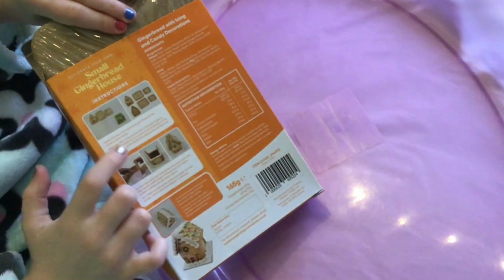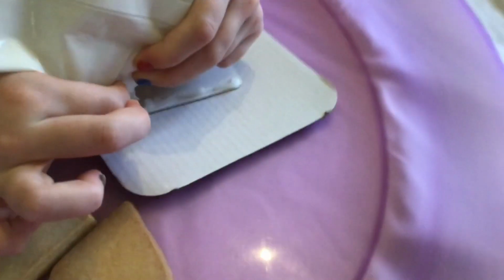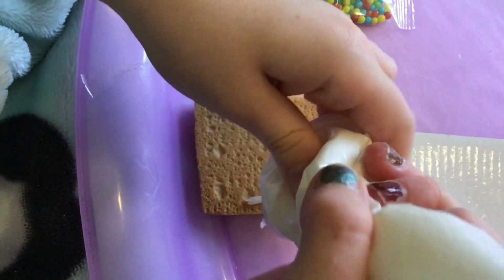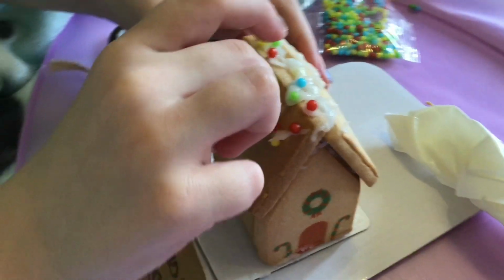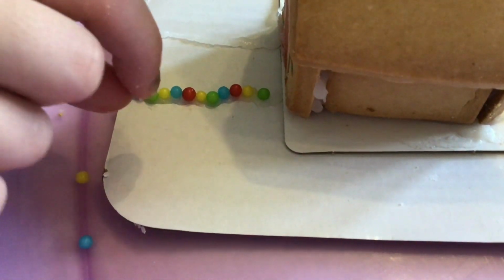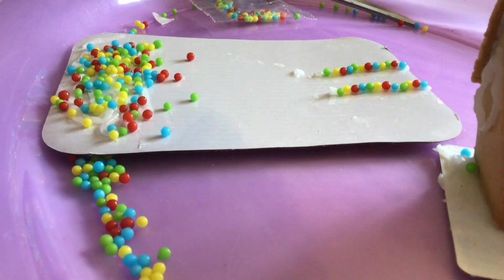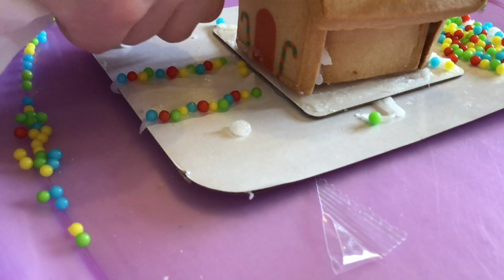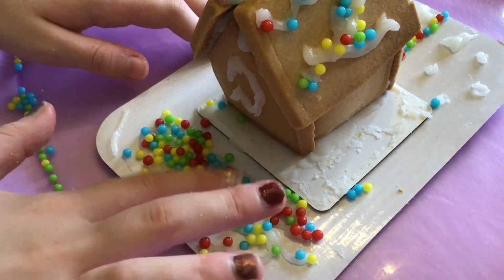BUILDING A GINGERBREAD HOUSE! | CANDYBLOSSOMBLUE